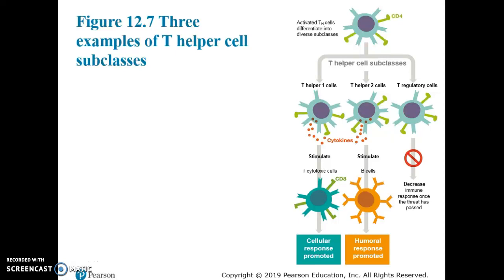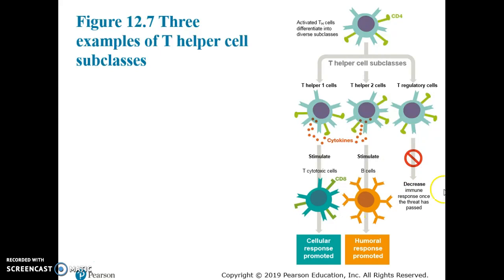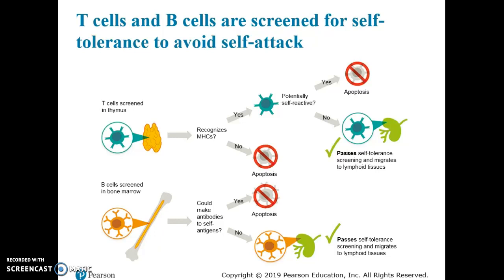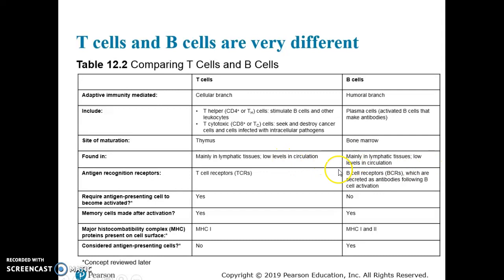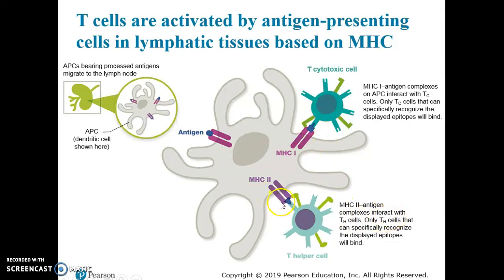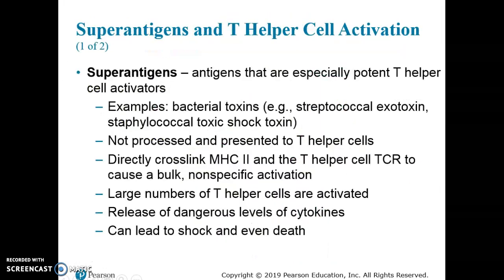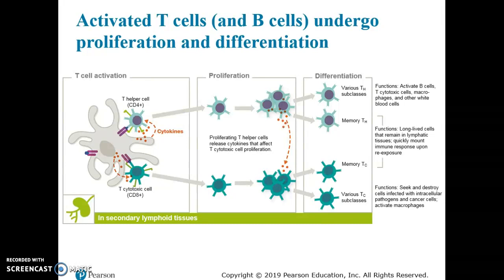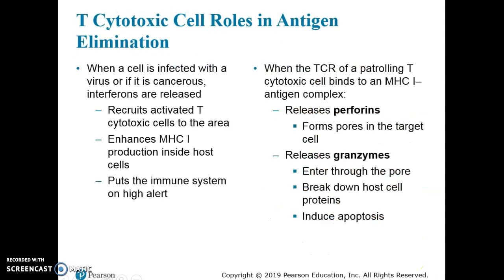CWI CH 12 Part 2